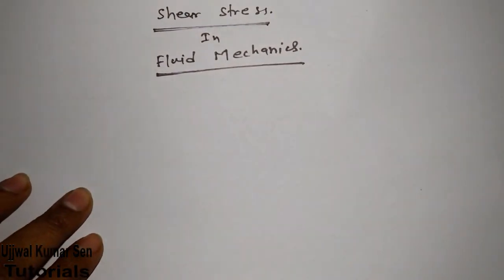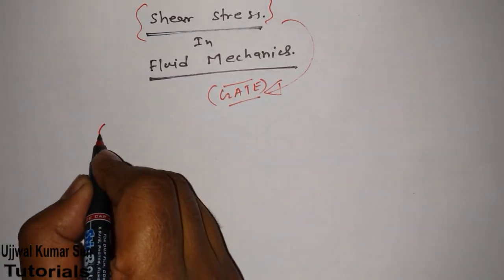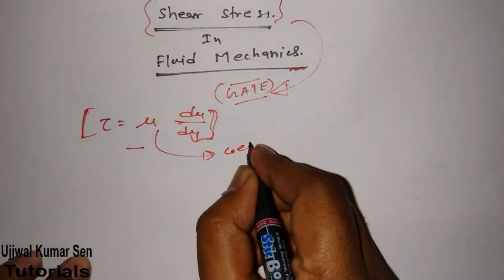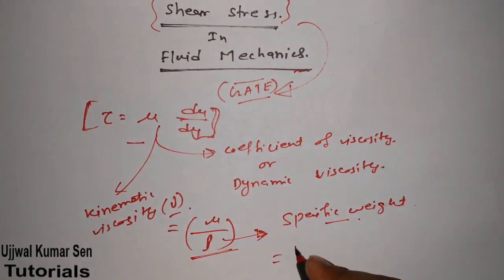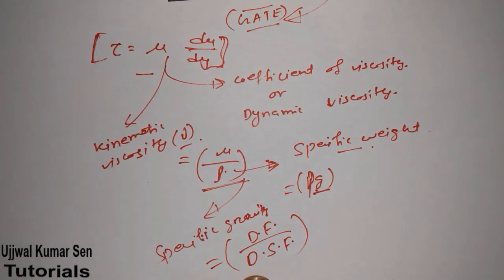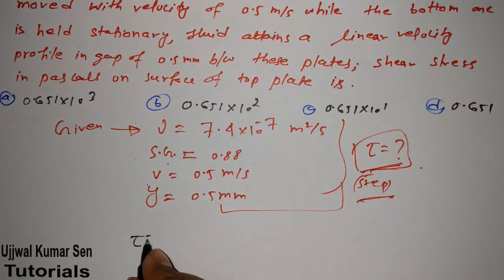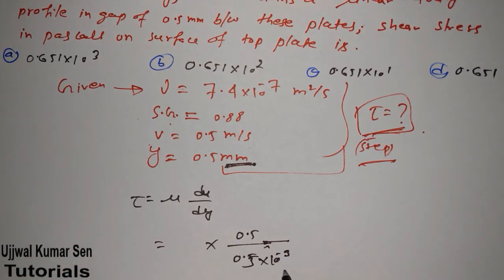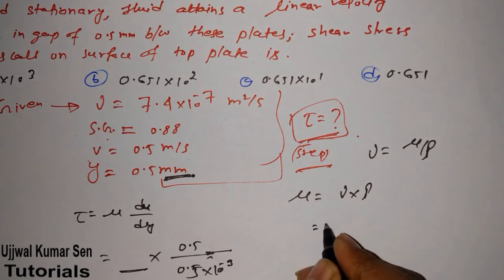Shear Stress Fluid Mechanics GATE Previous Year Question with Solution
Shear Stress Fluid Mechanics GATE Previous Year Question with Solution, this a video tutorial about understanding basic concept of shear stress and question asked in GATE previous year.